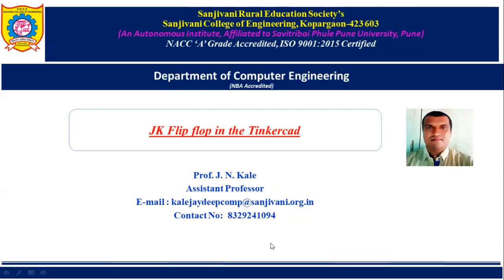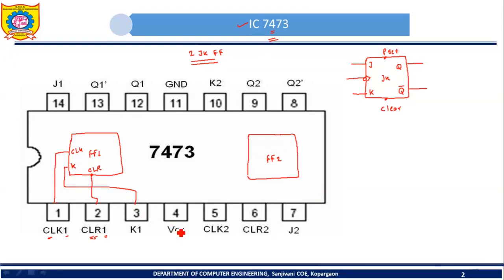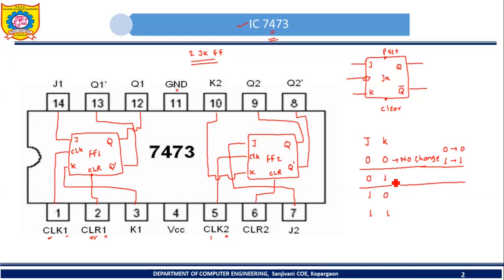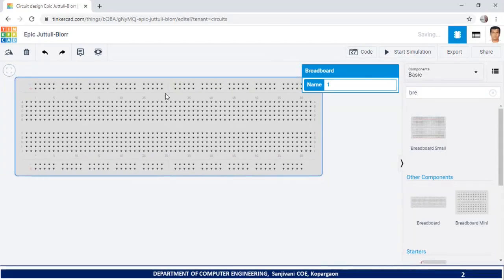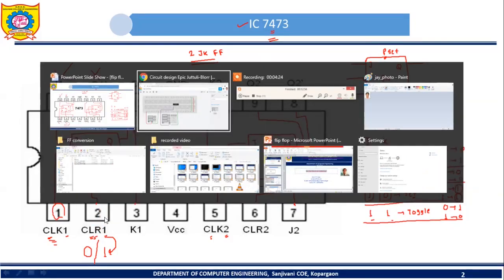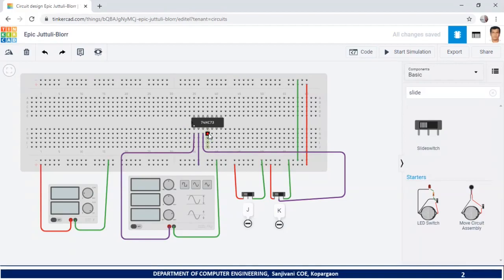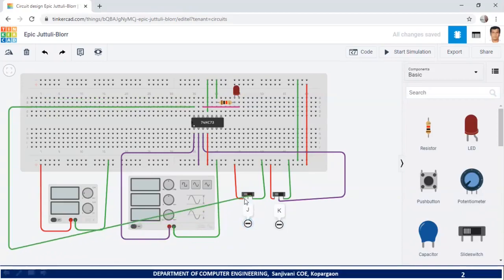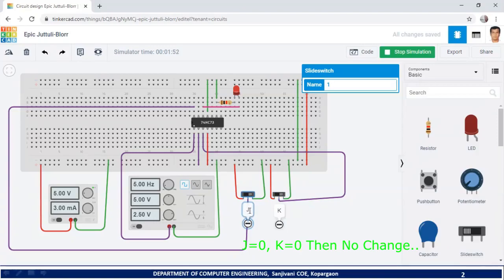7473 JK Flip Flop IC using Tinkercad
This video will explain operation of JK flip flop, Pin diagram of 7473 and its connection with the help of Tinkercad.

For watching more video on Tinkercad use following link.

For watching video on "smart logic simulator app" use following link.